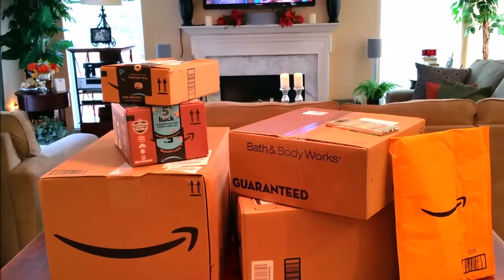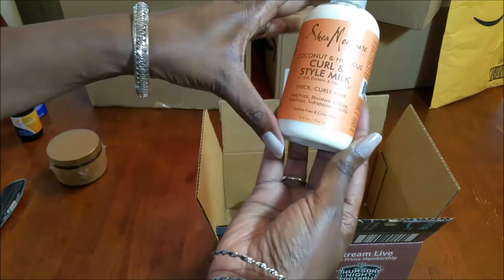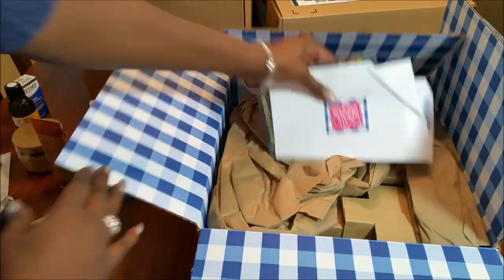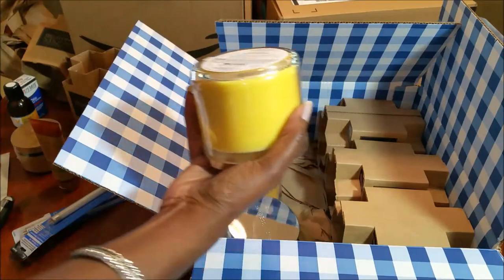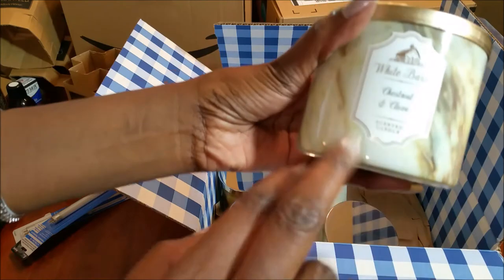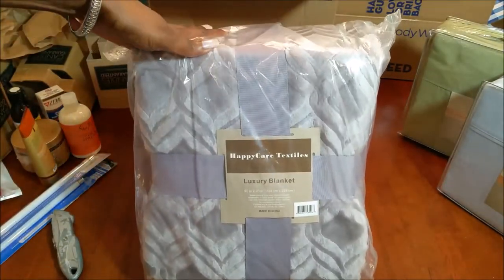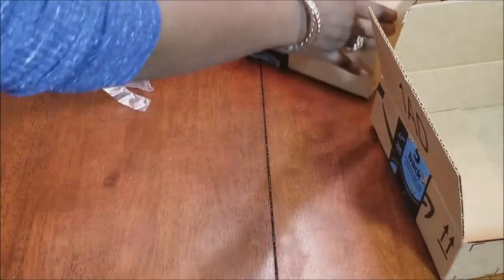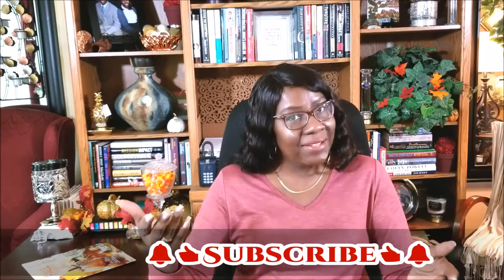CREATIVE GLAM 📷 Amazon Haul Unboxing 2017